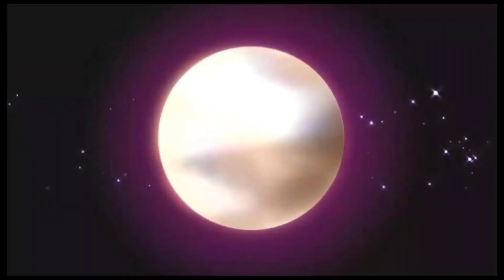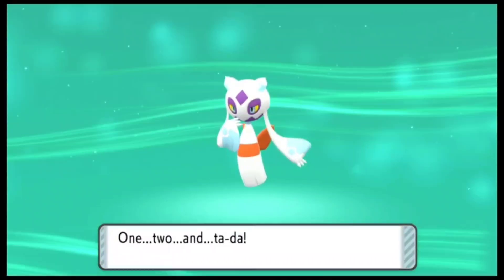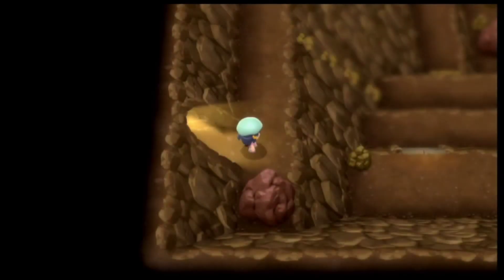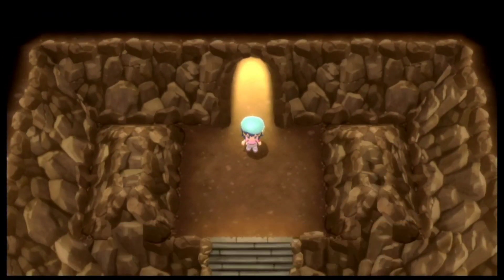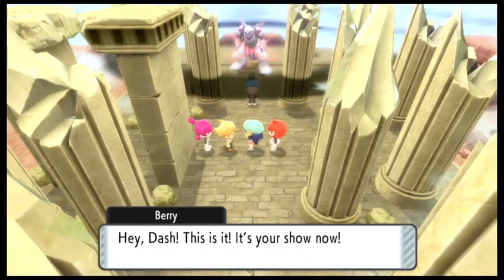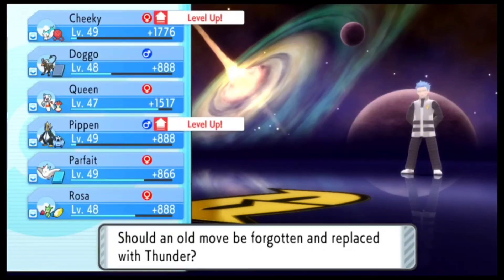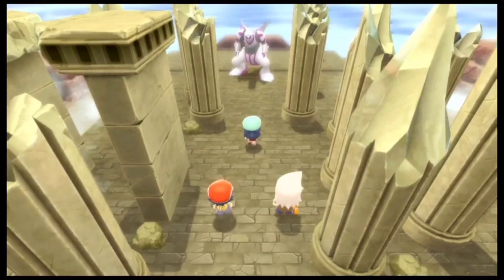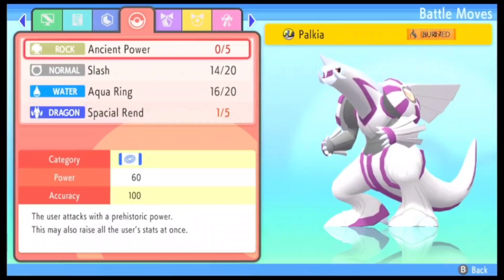FINAL SHOWDOWN AT MT CORONET | Pokémon Shining Pearl | Walkthrough | Part 25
Hey Guys,

Pokémon Shining Pearl is a newly released game on November 19 2021.

Experience the nostalgic story from the Pokémon™ Pearl Version game. Rich in nature and with mighty Mount Coronet at its heart, Sinnoh is a land of many myths passed down through the ages.

I am really excited to playthrough this game and share my experience with everyone.

Let me know your thoughts on the new game.
TynamoDash.